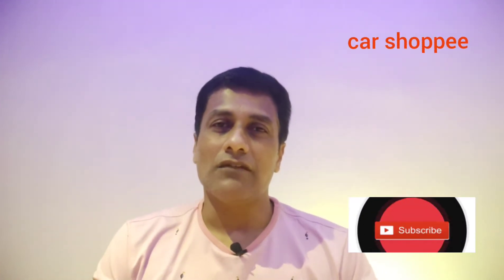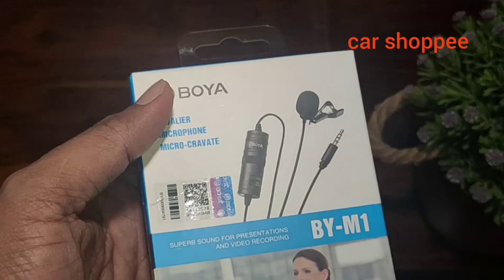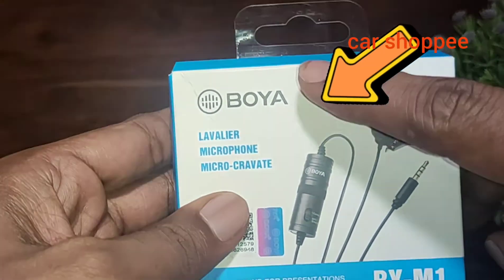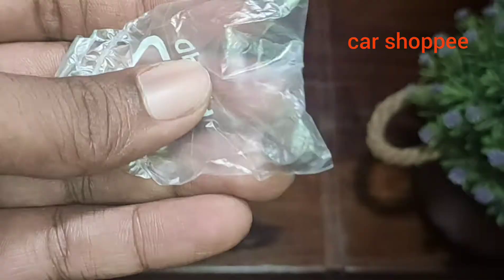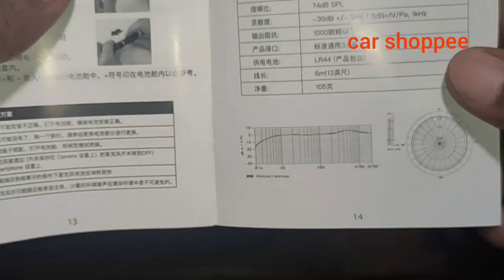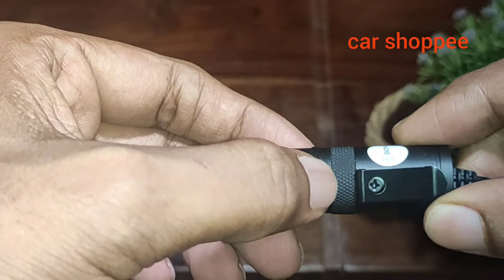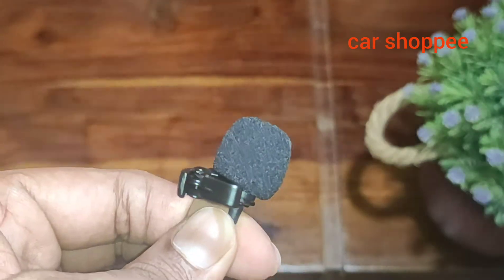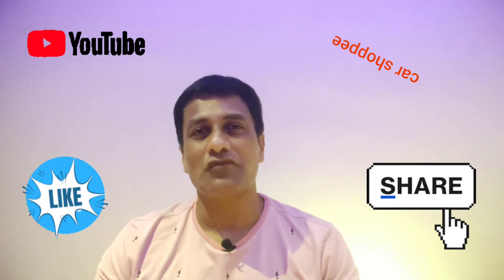BOYA BY M1 mic Original Vs Fake / Kannada / Car Shoppee Chikmagalur